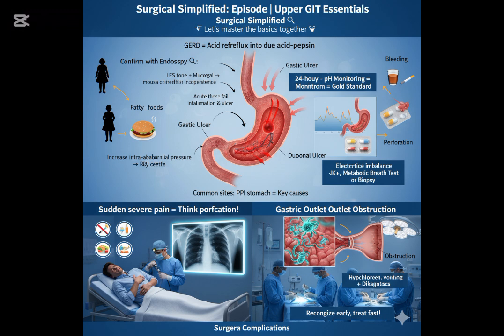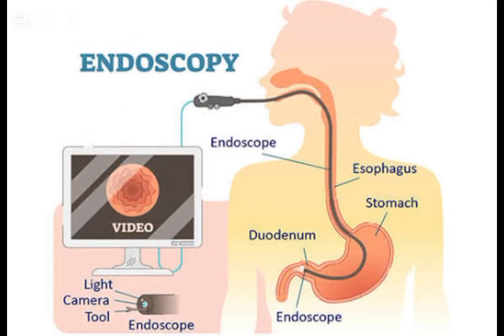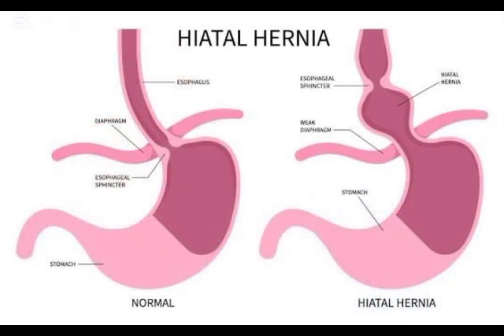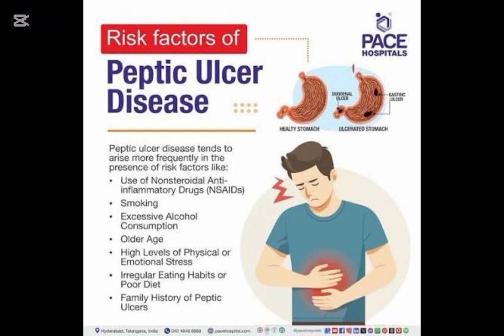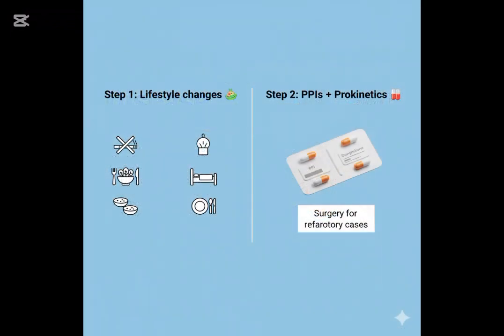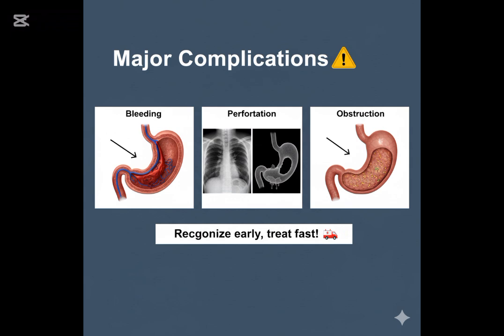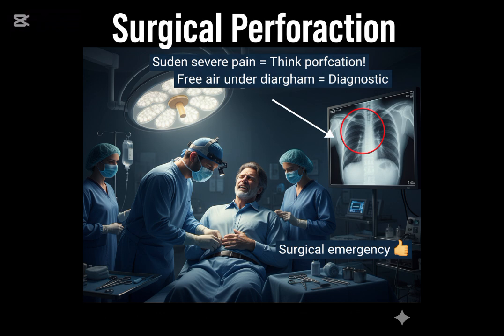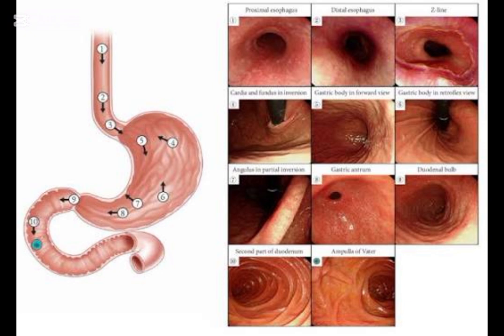4. Upper GIT Essentials(GERD, Peptic Ulcer Disease & Complications)